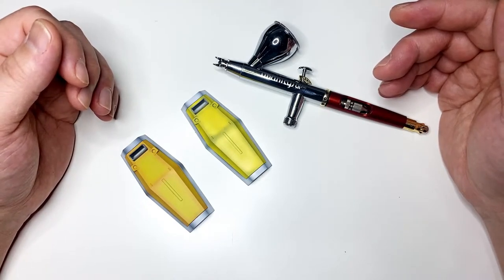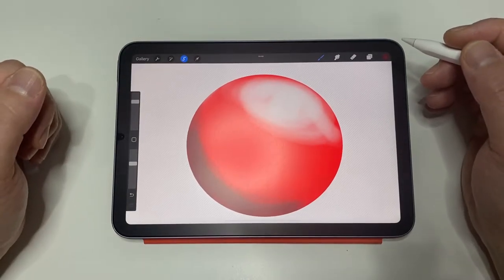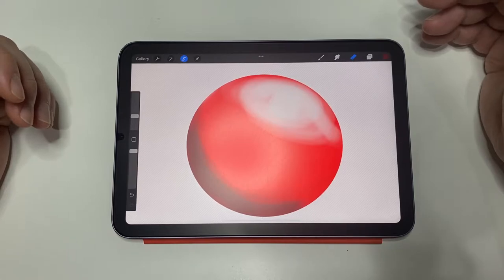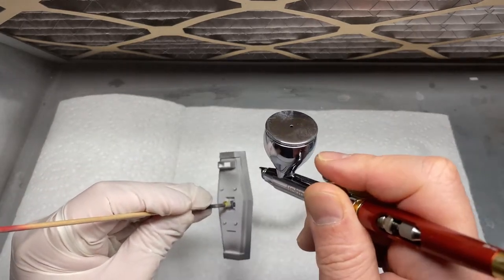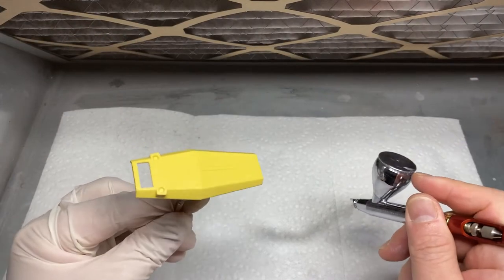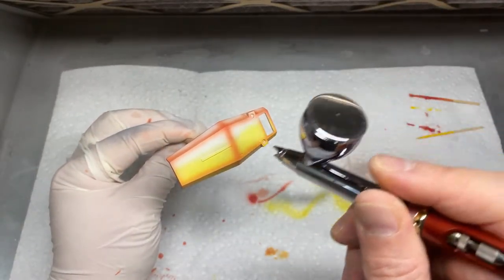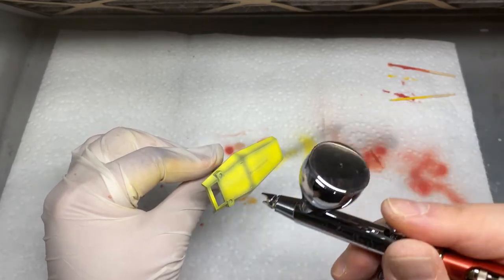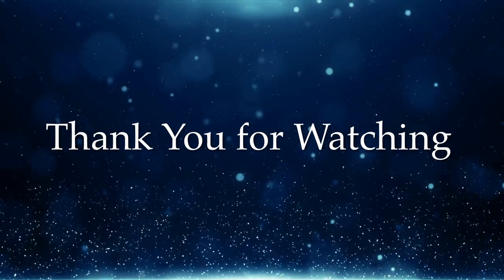Tutorial. Shading with Airbrush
In this video, I am showing three-technique I use the most to create shading with my airbrush. The paint I used was Mr. Color Gundam Color.
These are not the only way to paint, so try to experiment to find what best works for you.